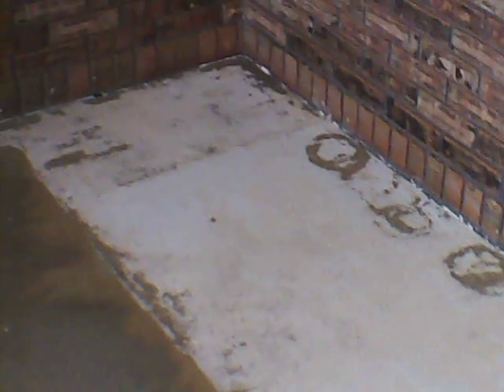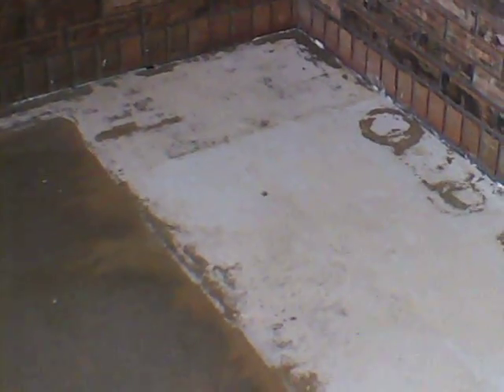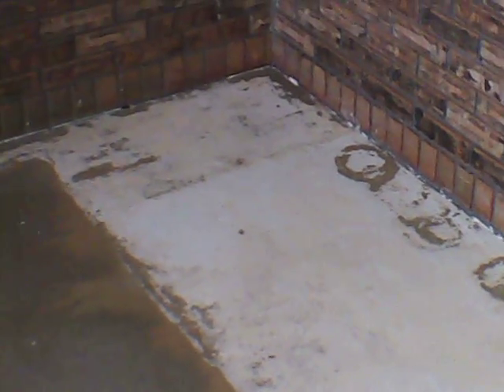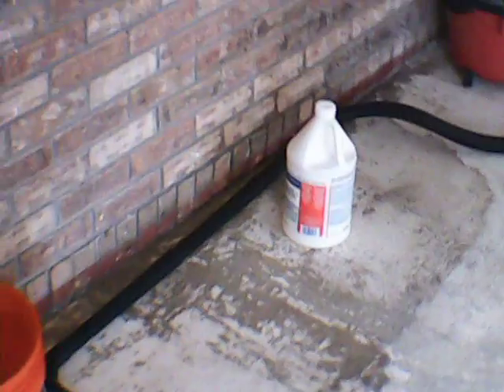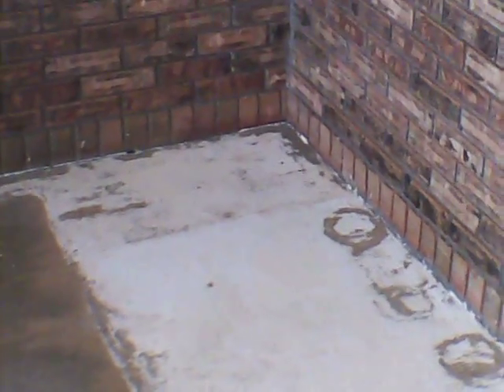muraitic acid washing concreate part 4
the final video